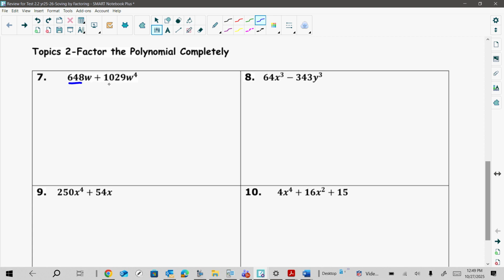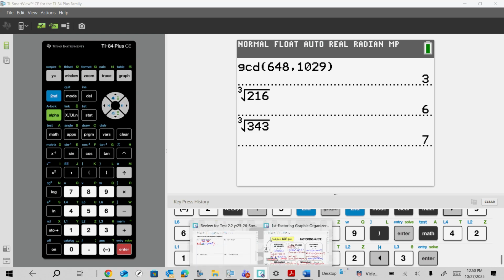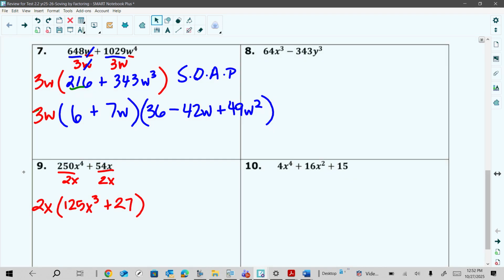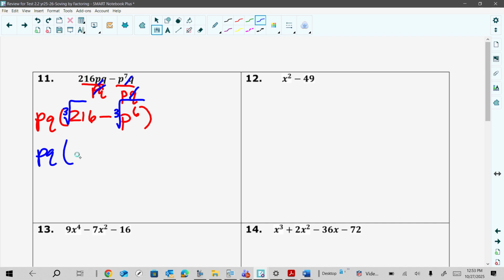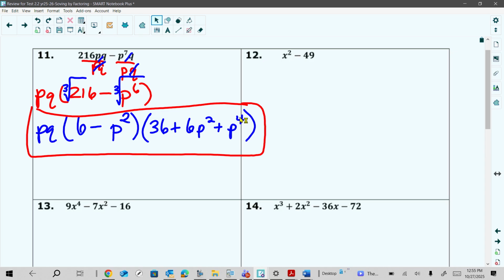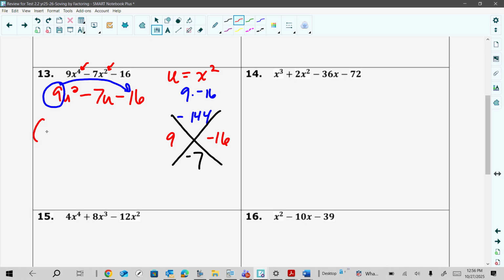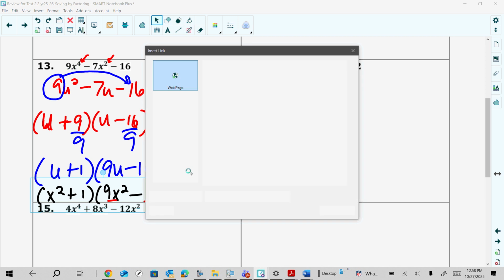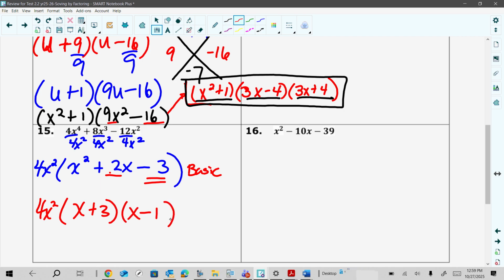Review 2 Solving by Factoring Topic 2